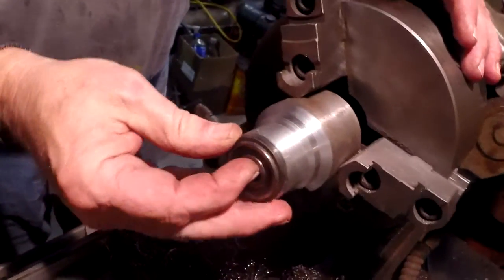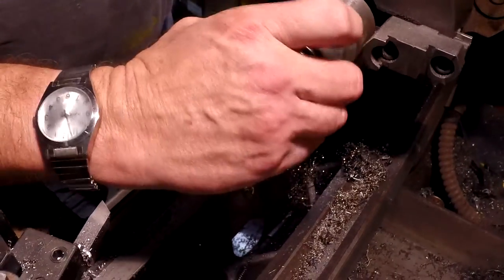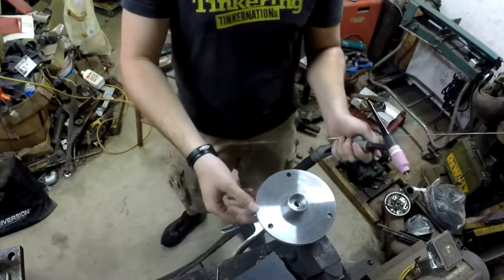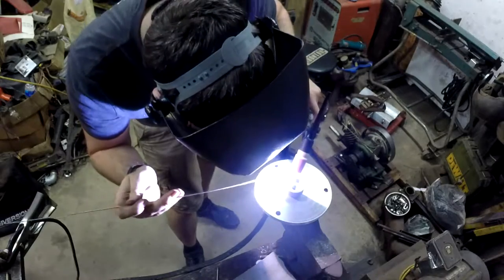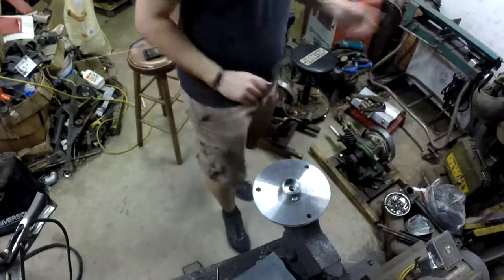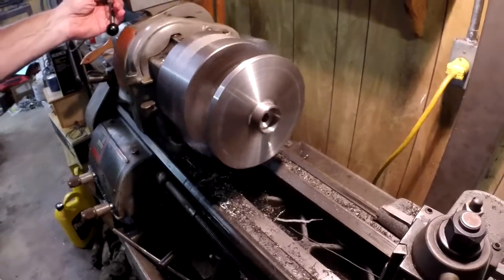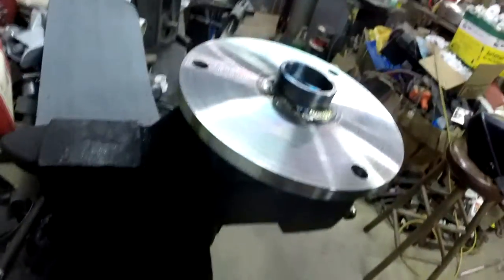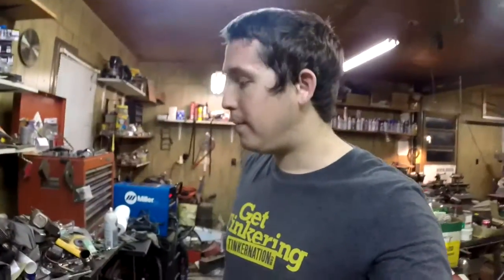Monster Mower Clutch Rebuild Part 3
Filmed Using- Go Pro Hero 3+ Silver and Nikon D3300
Edited Using- Sony Movie Studio Platinum 13